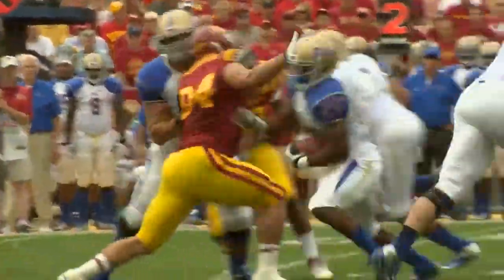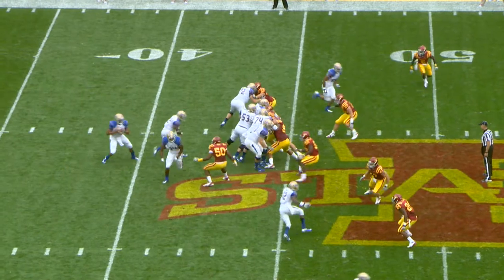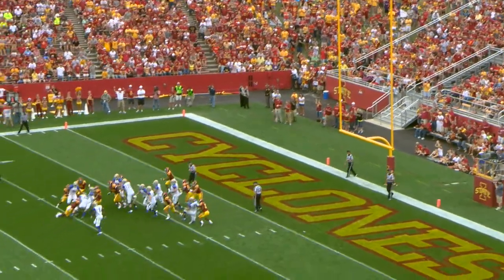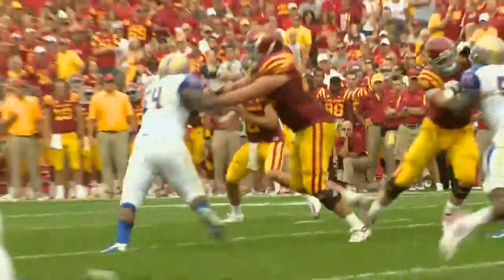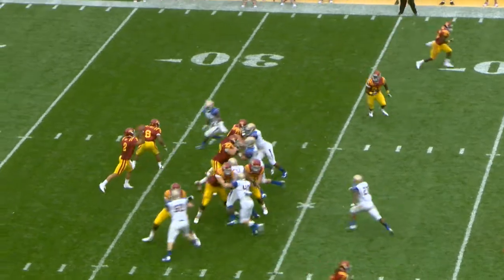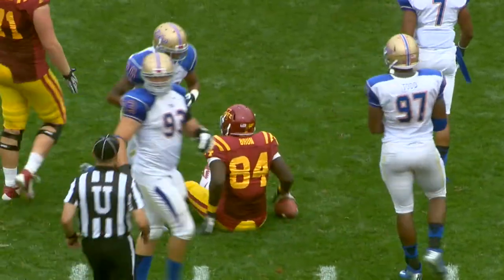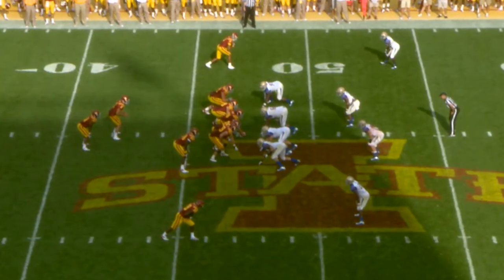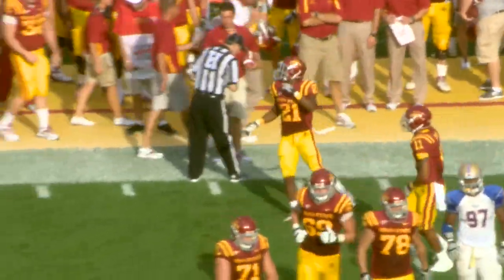Iowa State Football Highlights vs. Tulsa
Steele Jantz threw for 281 yards and Shontrelle Johnson rushed for a career-high 120 yards to help Iowa State (1-0, 0-0 Big 12) down Tulsa, 38-23 in the season-opener at Jack Trice Stadium Saturday, Sept. 1